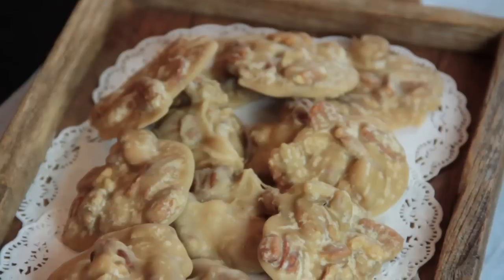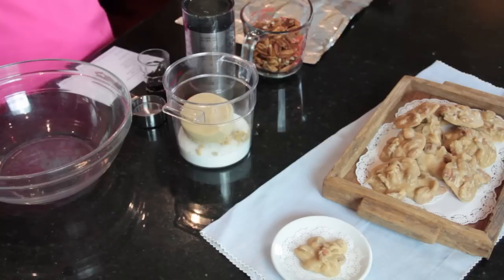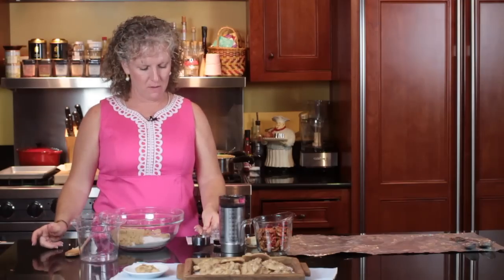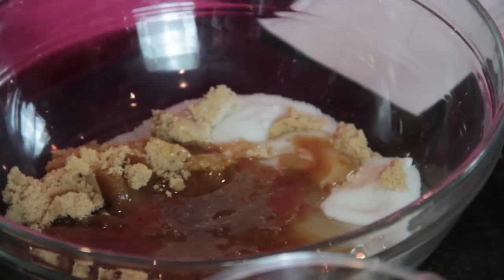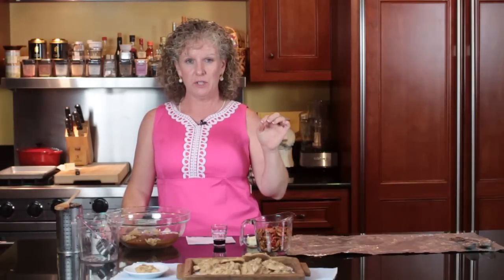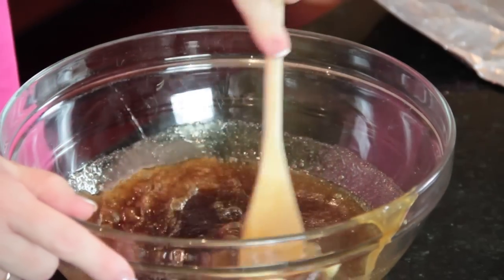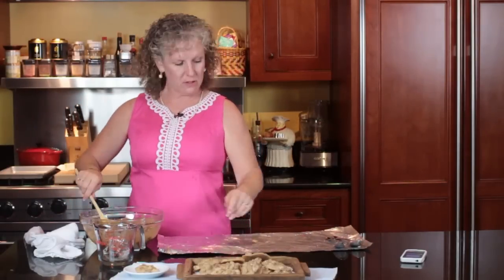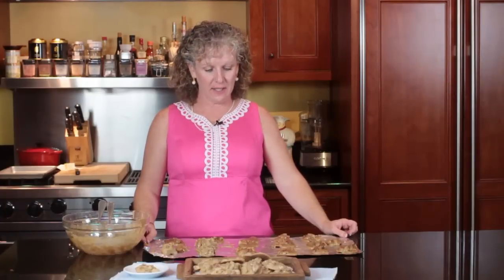How to Make Pecan Candy : Easy Southern Cooking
Making pecan candy requires just a few basic ingredients, like one cup of regular sugar and a second cup of light brown sugar. Make pecan candy with help from an experienced culinary professional in this free video clip.

Series Description: You don't have to hop on an airplane or into the car every time you want to enjoy some fine southern cooking. Get tips on how to bring easy southern cooking right into your own home, and in some cases your backyard, with help from an experienced culinary professional in this free video series.